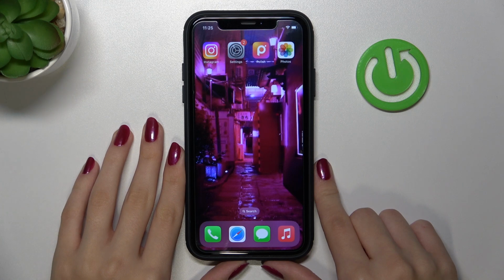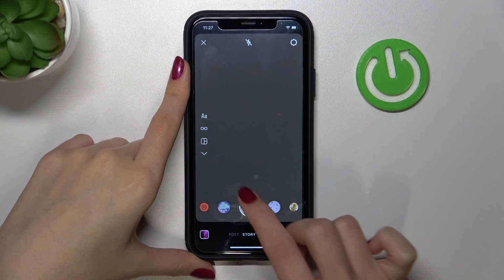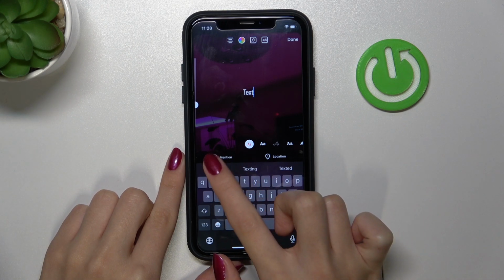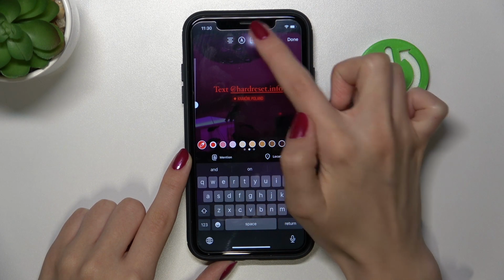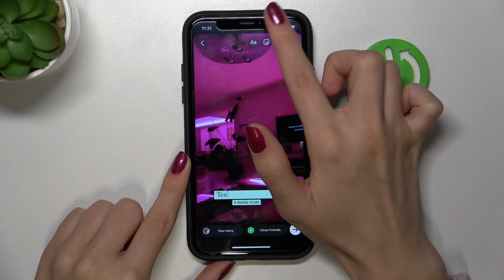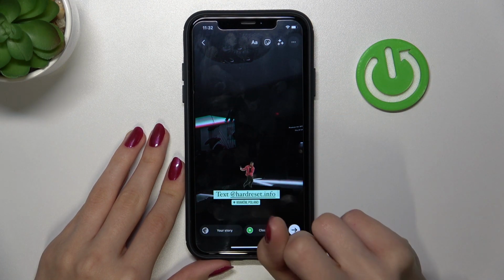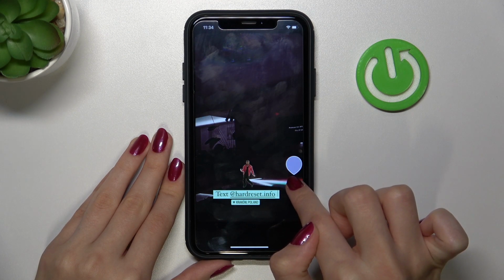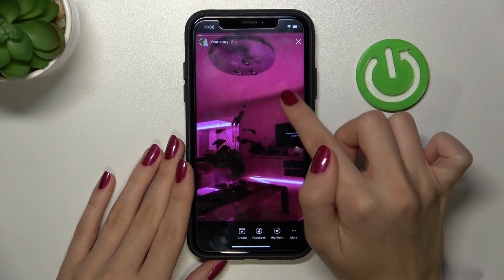How to Edit Stories On Instagram 2022 All Features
Find out more info about Instagram App:
Hi! If you want to know how to edit stories on the Instagram app, you should watch this tutorial. Our specialist knows how to create perfect Instagram Stories that will give you many new followers, so don't miss this opportunity and learn about all the options you can use in Instagram Stories. Visit our YouTube channel if you want to know more about the Instagram app.

How to edit stories on Instagram? How to set up stories on Instagram? How do I edit a Story on Instagram before posting it?